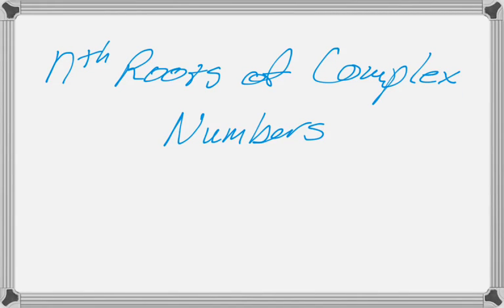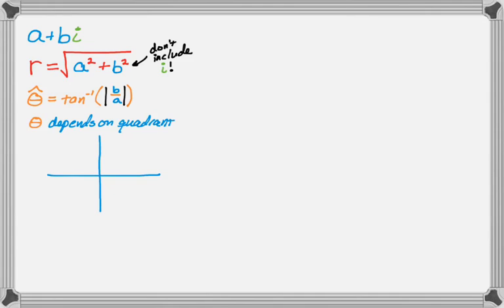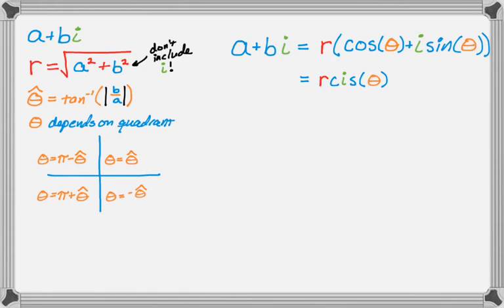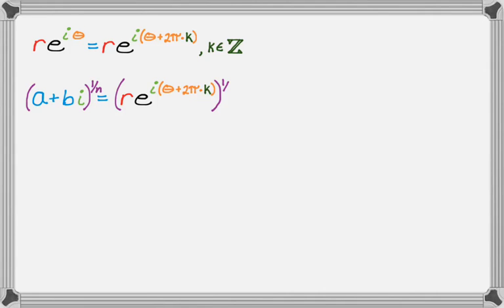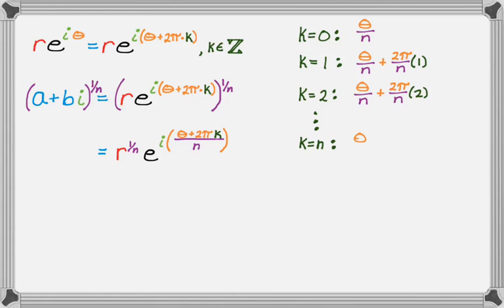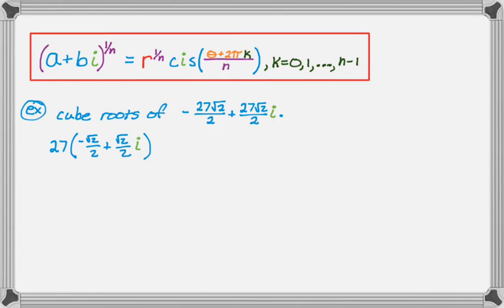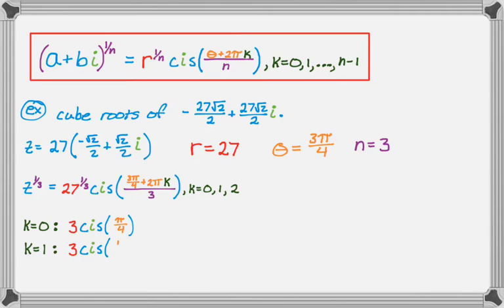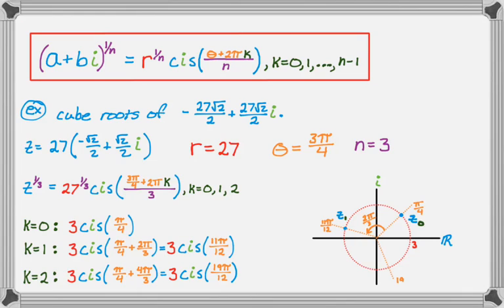Finding the nth Roots of a Complex Number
How to find the nth root of a complex number.  Start with rectangular (a+bi), convert to polar/trig form, use the formula!  Example at 5:46.